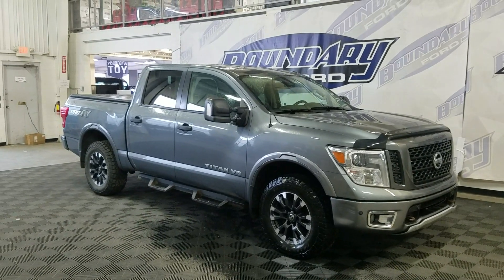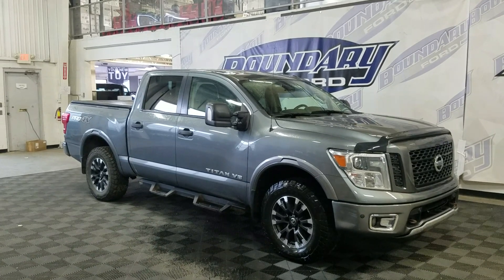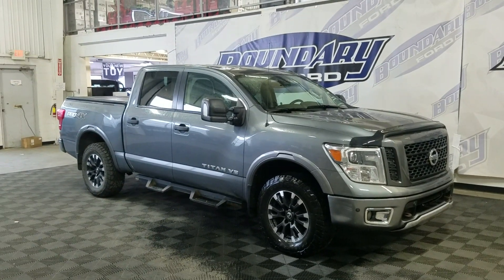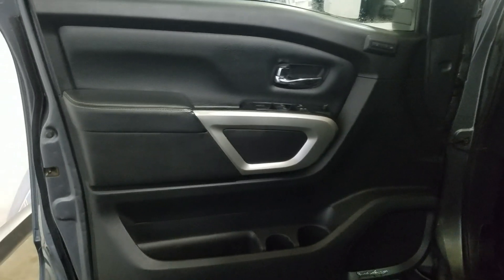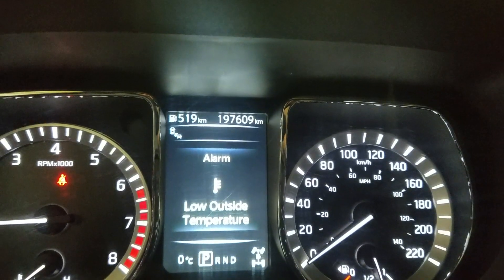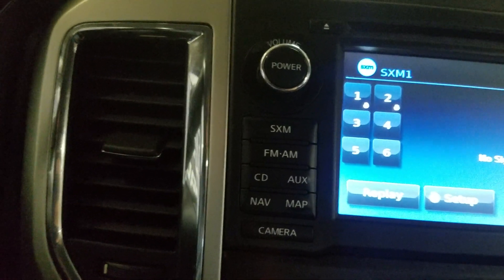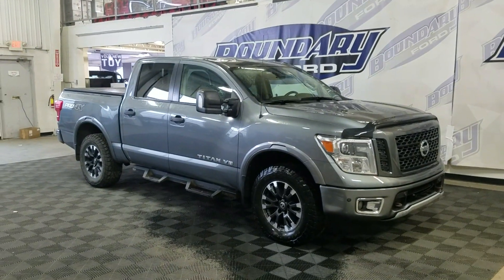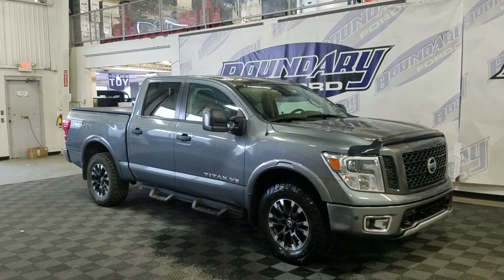Pre Owned 2018 Nissan Titan Pro W/5.6L V8 engine remote start overview | Boundary Ford 23F13516A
This Pre-Owned GREY 2018 NISSAN TITAN PRO is powered by a 5.6L V8 ENGINE THAT'S PAIRED WITH a 6 SPEED AUTOMATIC TRANSMISSION.

Key highlights of this NISSAN TITAN include: REMOTE START, BOX LINER, TONNEAU COVER, BLUETOOTH, HEATED & COOLING LEATHER SEATS, BACK UP CAMERA, ENGINE BLOCK HEATER, SATELLITE RADIO, BLIND SPOT INFO, NAVIGATION,  TRAILER TOW PREP PACKAGE AND SO MUCH MORE!!!

Stock#23F13516A